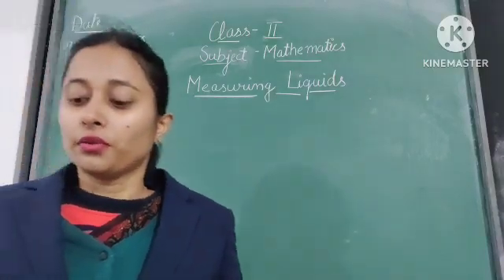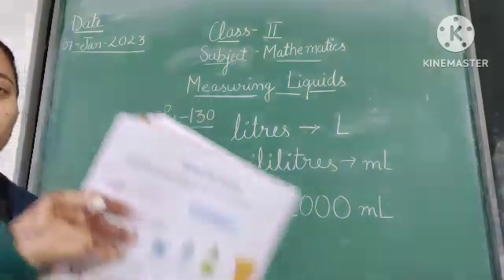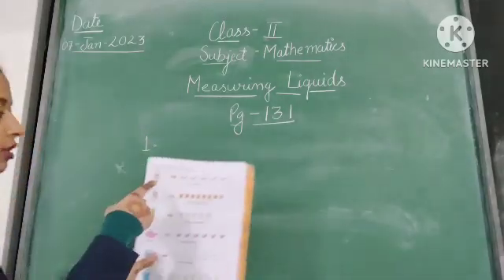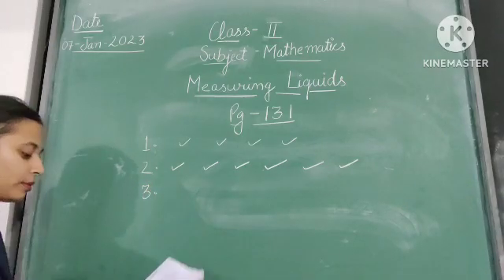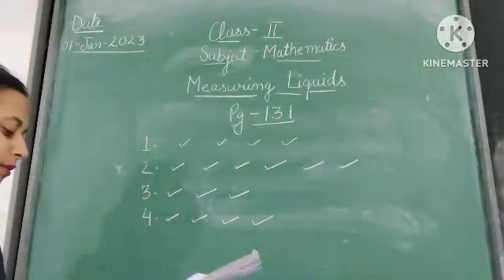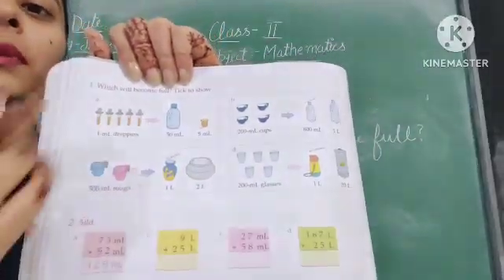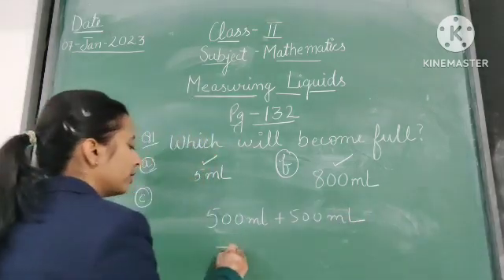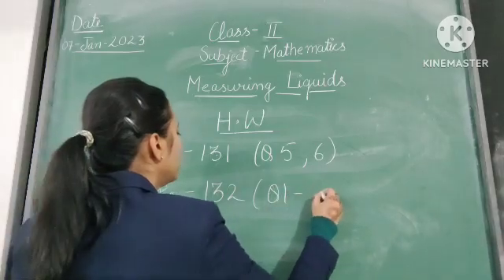Class2 Mathematics MeasuringLiquids ArushiGarg